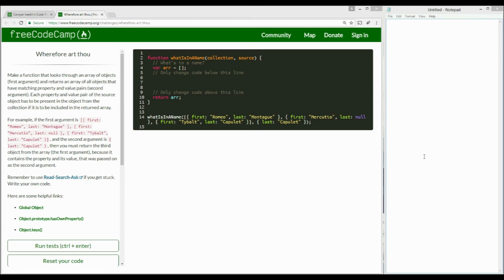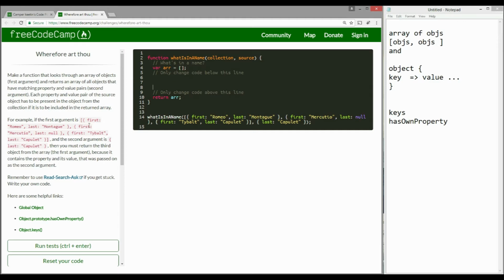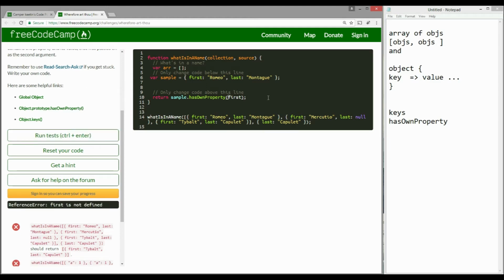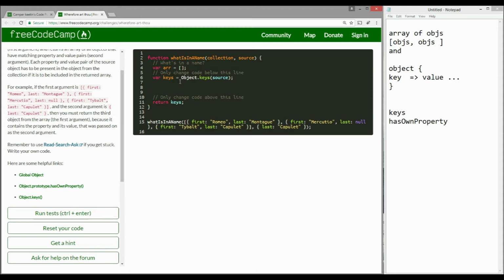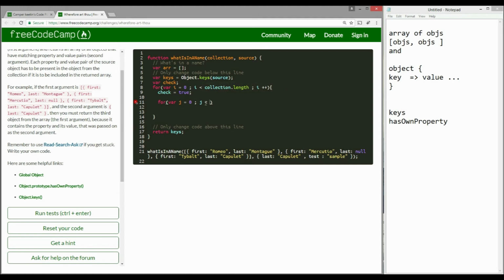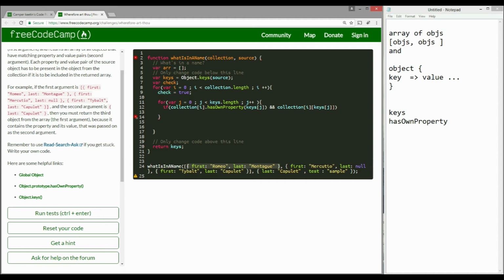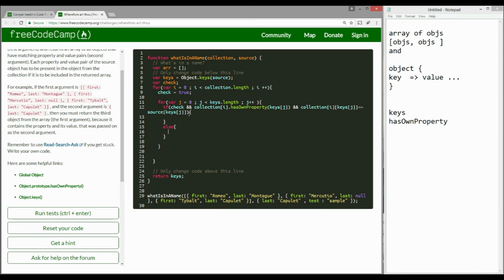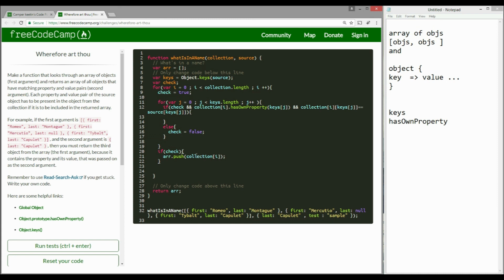Free Code Camp - Wherefore art thou - Solution